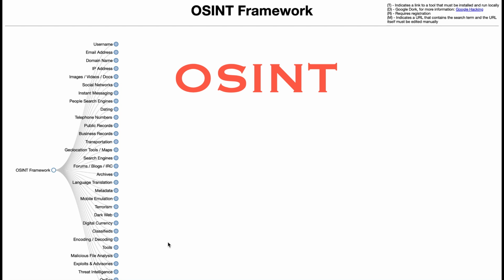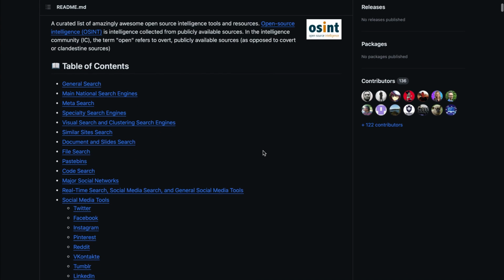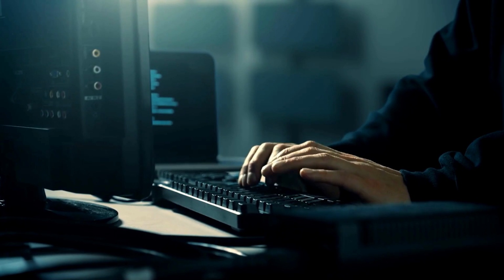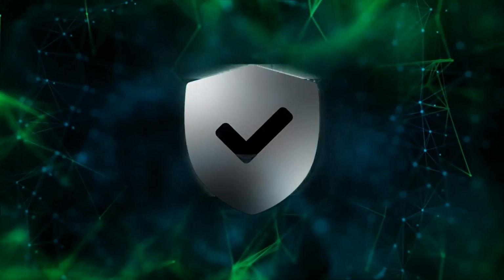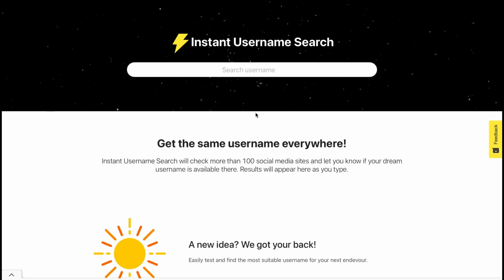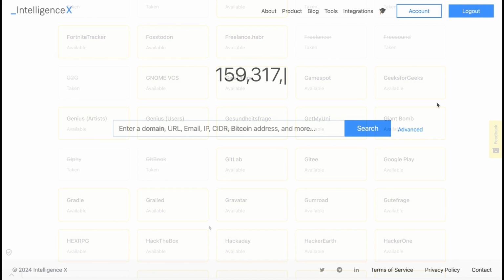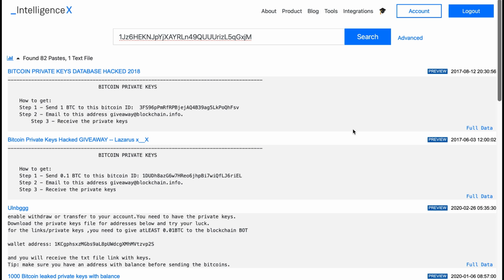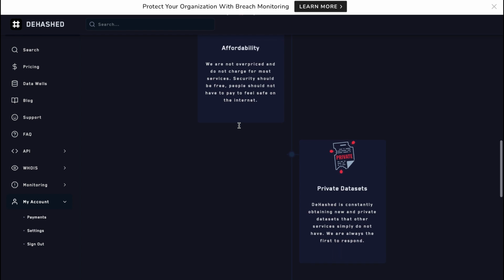Using OSINT To Gather Hidden Information | Find Usernames & Emails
This video runs through how to find some of the best OSINT Tools for usernames & emails.

00:00 Intro
00:42 History of OSINT
03:05 OSINT Framework
04:05 Instant Usernames
05:08 IntelX
06:30 DeHashed
07:53 Conclusion

Key terms:
Cyber security degree,
What is cyber security,
How to get into cyber security,
Soc analyst,
Cyber security defence,
IT Projects,
OSINT,
Find usernames online,
Social media osint,
Open source intelligence,
How to do osint,
Learn osint fast,
Find passwords,